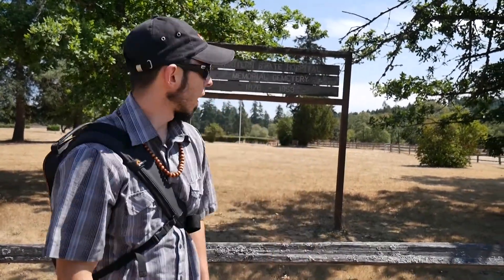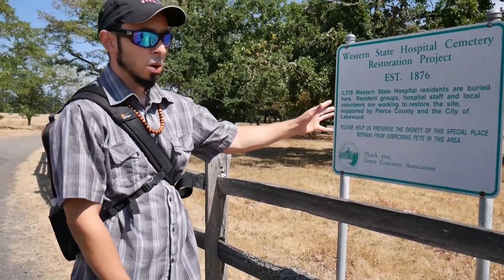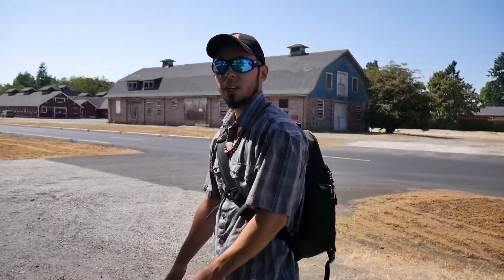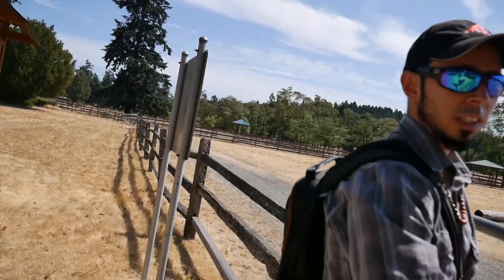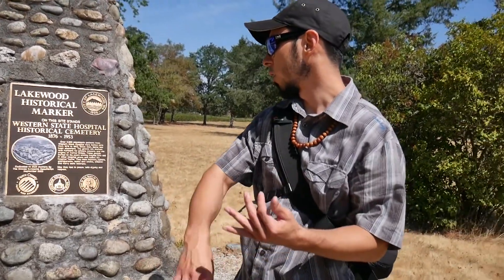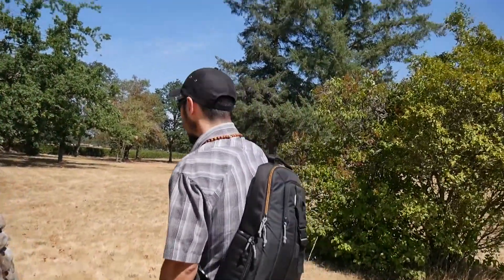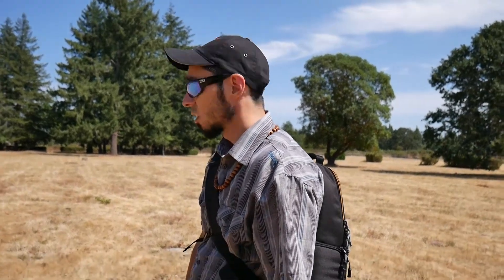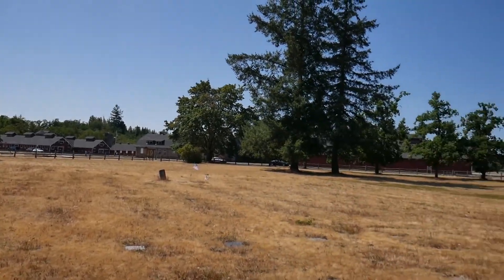Western State Hospital Memorial Cemetery- Lakewood, WA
I finally visited the Western State Hospital Memorial Cemetery in Lakewood, WA and found it to be a strange place. Check out my video on Old Western State Hospital and Waughop Lake.